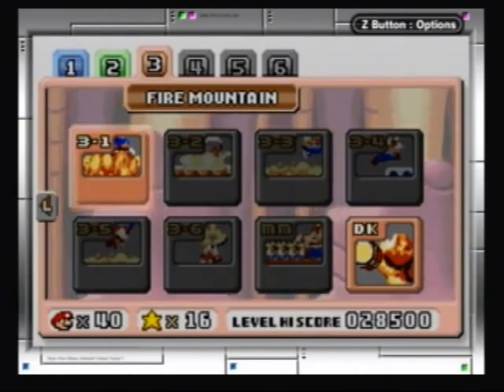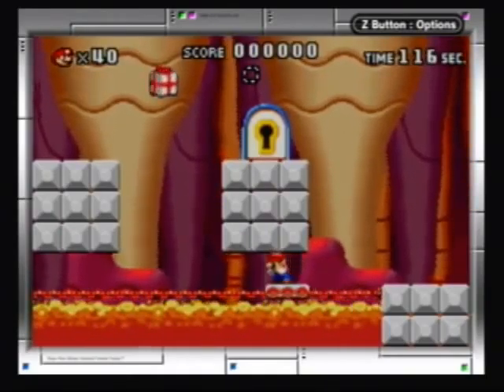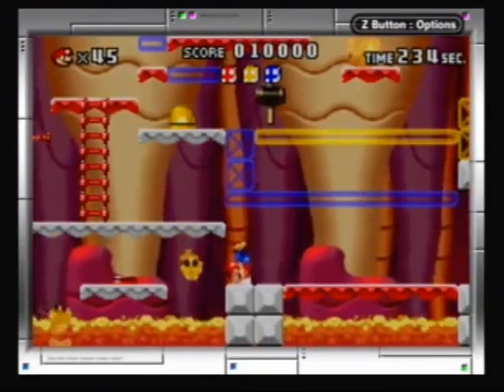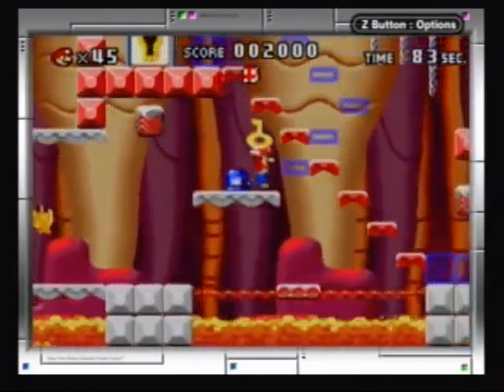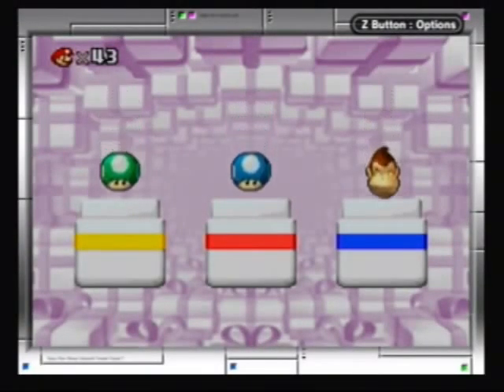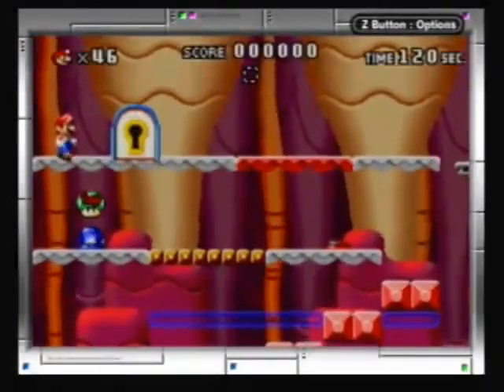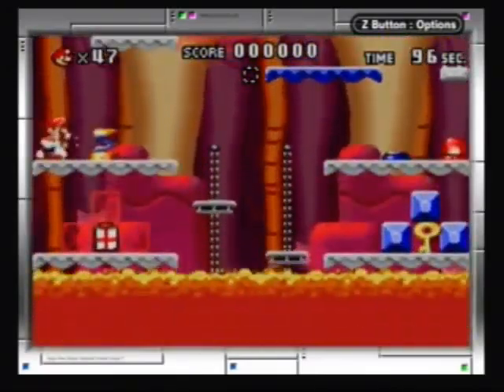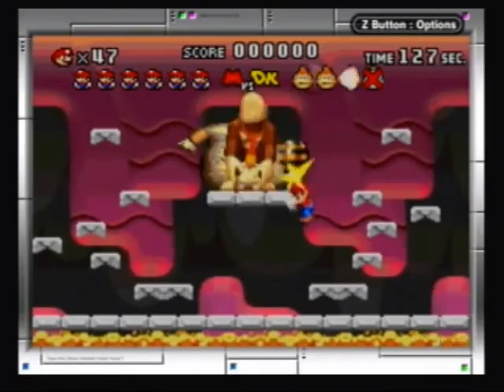Let's Play Mario VS Donkey Kong (4)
Yay. A lava level. It's sure to be full of fire and burning to death.